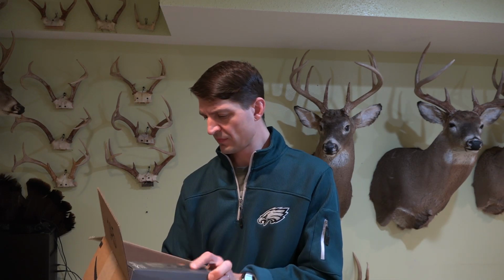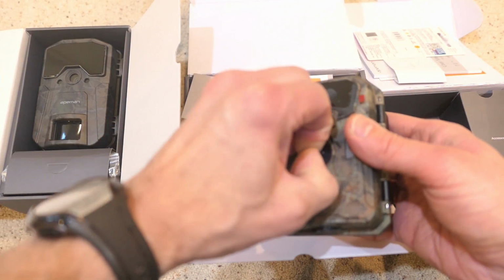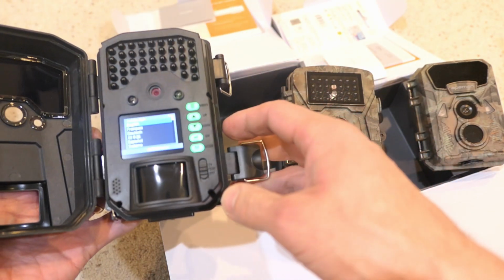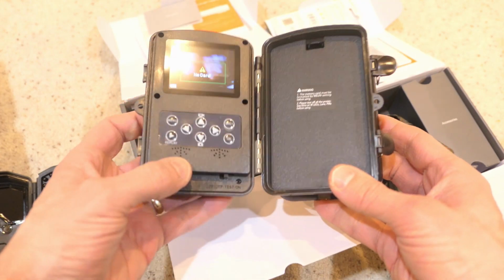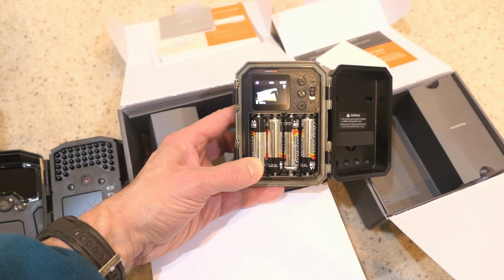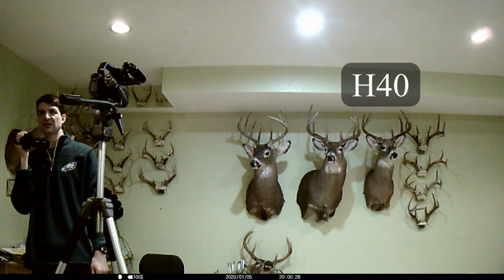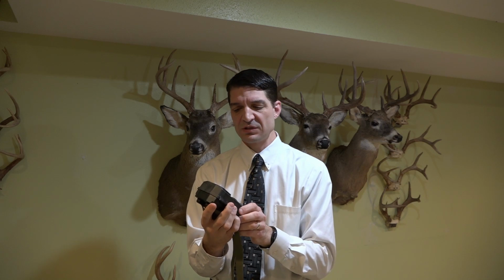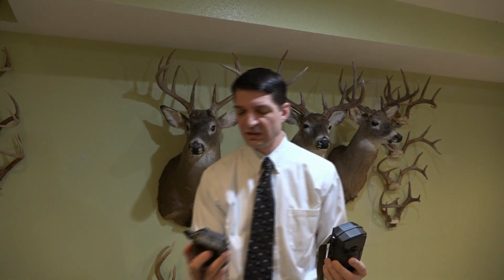Best Apeman Trail Camera for the money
What is the best Apeman trail camera for the money? In this video, I review three of the most common Apeman trail cameras to help you decide which camera would be the best choice for your situation. Using the links below will take you to Amazon where you can order or learn more about each.